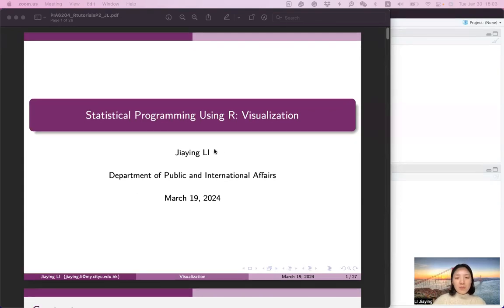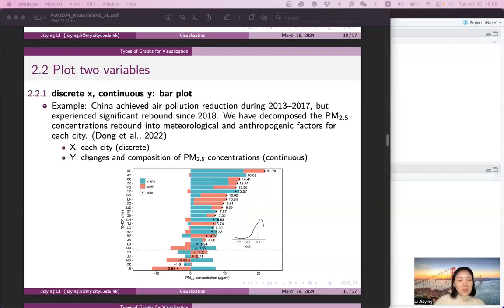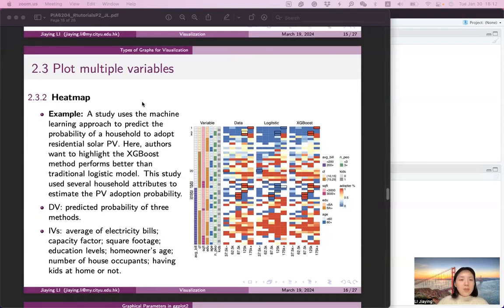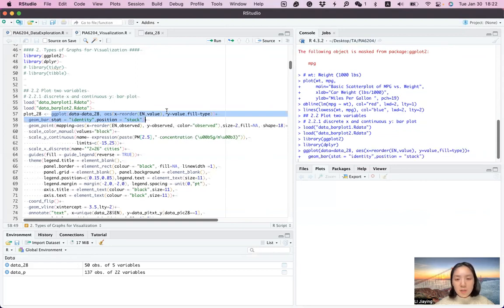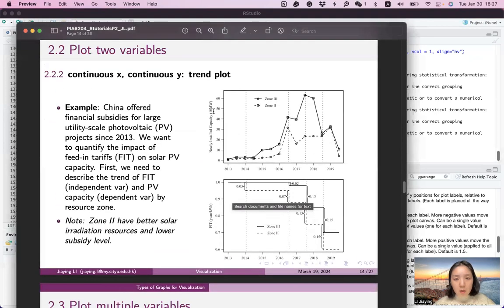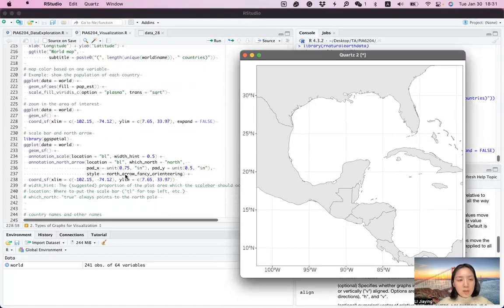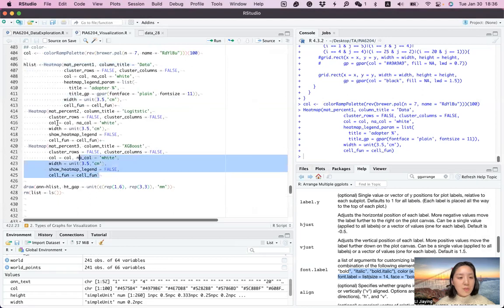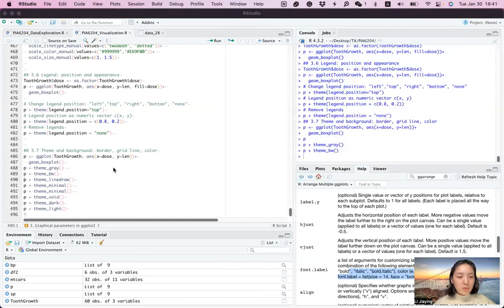R Visualization by LiJiaying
This video demonstrates the different ways to create visualization in R. It covers systems for creating visuals in R, types of graphs for visualization, and how to use ggplot2 (a popular package for visualization in R)